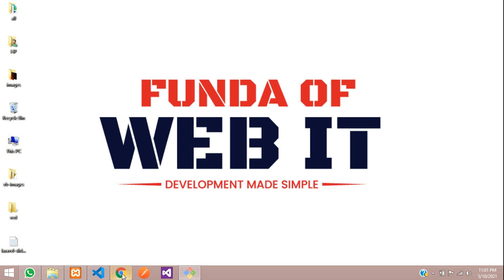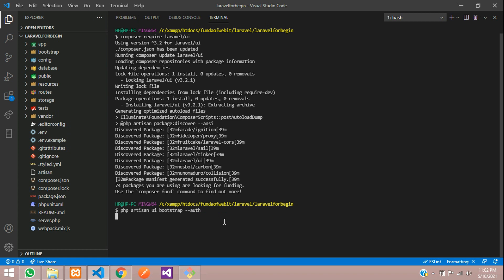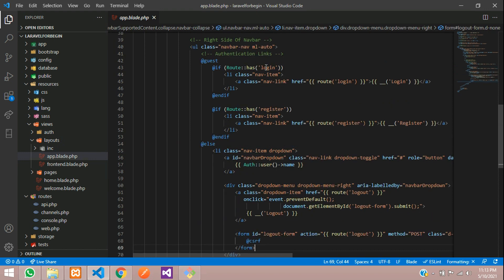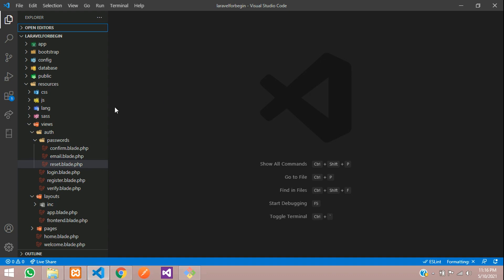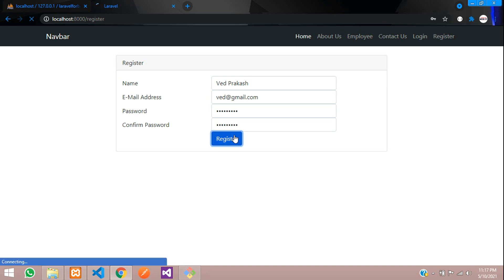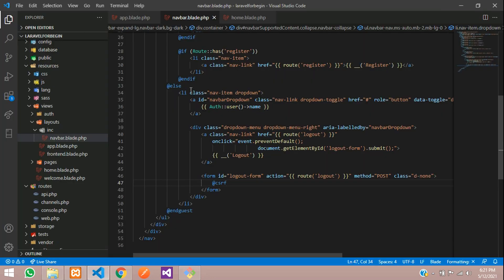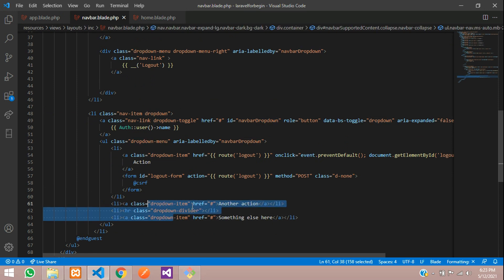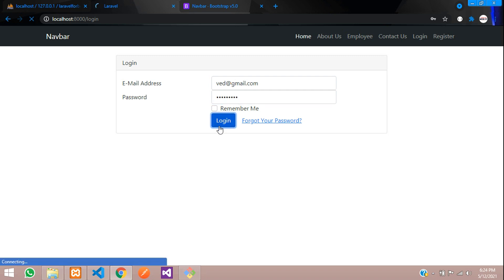Laravel 8 Crash Course Part 9: User Authentication in laravel 8 | How to make Login & Register Form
In this video, I have taught how to make a login and registration system in laravel 8 i.e. User Authentication in laravel 8. laravel 8 auth command.

Part 11 Laravel 8 Crash Course: How to make user login with email or phone number

Part 14 Laravel 8 Crash Course: How to file upload or image upload in laravel 8 CRUD